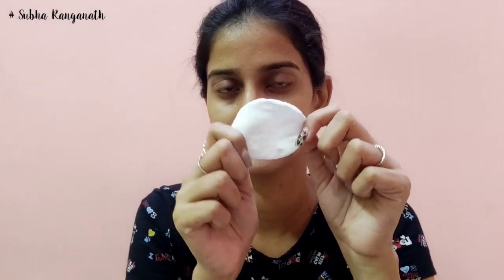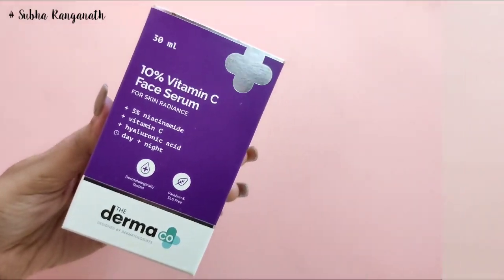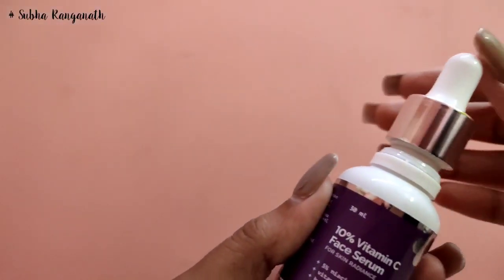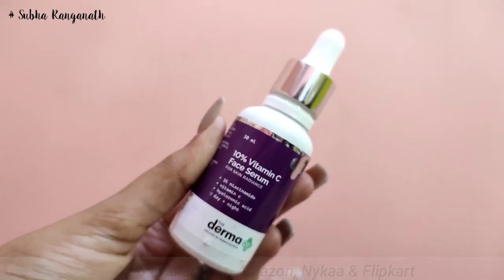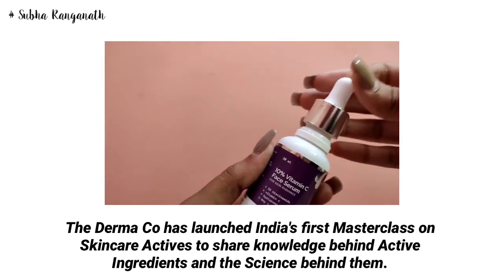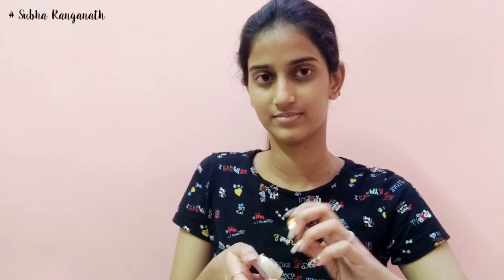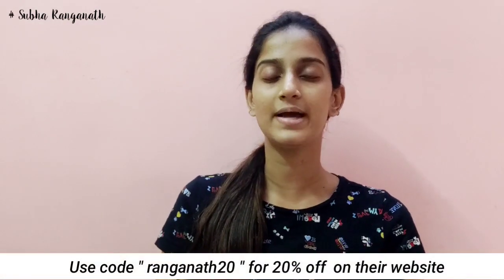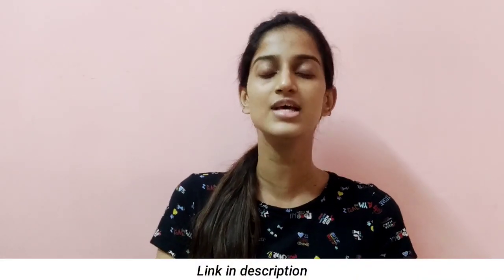😍 MY CURRENT NIGHT TIME SKINCARE ROUTINE ✨ || இனி GLOWING SKIN ரொம்ப EASY 💯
Also, don't forget to check India's First Masterclass on Active Ingredients -

I feature products that I personally like regardless of the products are being sponsored or not. I like to share products that I like and would love to share it with you genuinely.
Everything in this video is created by Subha & Latha (Subha Ranganath) and is protected under Copyright Law. Do not use any picture/video/content without asking my permission . Constructive Criticism are always Welcomed.Abusive Comments will be reported !

* This Video is in association with Dermaco *

     - Subha Ranganath🦋✨